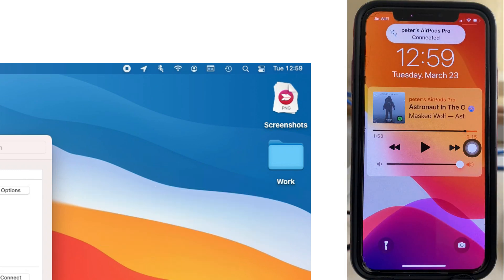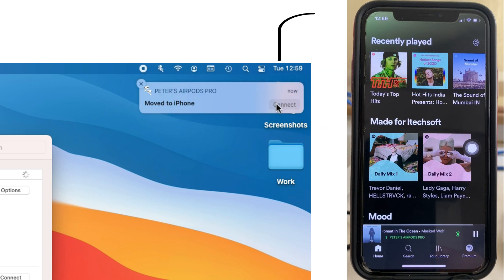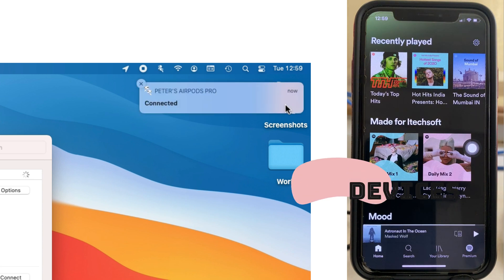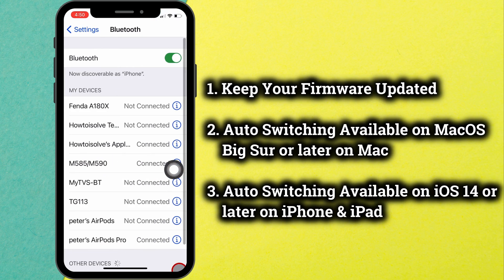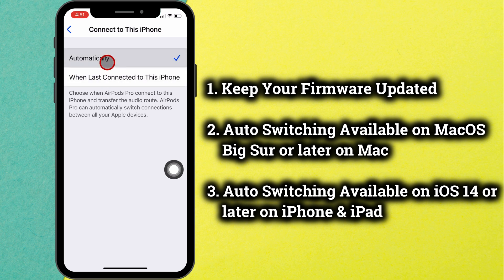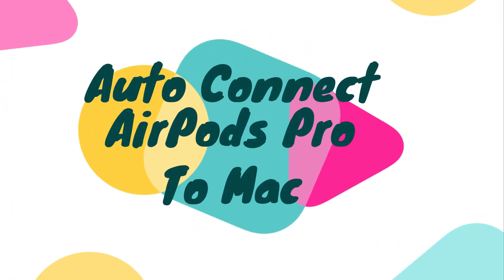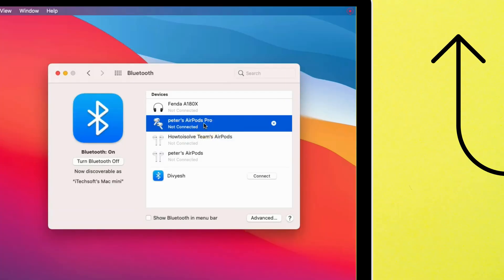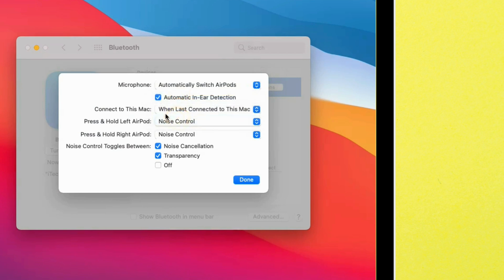AirPods Pro Automatic Switching Between iPhone to Mac (2024)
Know how to setup Airpods Pro Automatically Switch Between Devices,  Enable or Stop AirPods Pro auto-switching between Mac and iPhone. Follow the settings for MacOS Sonoma and iOS 17 for Automatic Device switching for Airpods, Airpods Pro, and AirPods Mac.

Timestamp:-
00:00 :- How to use AirPods pro-Automatic Switching
00:38 :- AirPods Pro Device Switching Settings on iPhone
01:17 :- AirPods Pro Device Switching Settings on Mac
02:15 :- Outro

Video Transcript:-

here are my airpods connecting automatically on the active device, but if you keep airpods on an old device then tap on the notification and keep continue on the paired device.

To Keep connected on Mac, click on Connect button in the Airpods pro notification. and my Airpods won't connect to Other devices, here's my iPhone.

Now, Let's see the option for Airpods pro automatically connect to this iPhone.

Open the Settings app on iPhone, Now tap on the Bluetooth option.

Next, Tap on the I button next to paired airpods.

Then, Select Connect to this iPhone option.

Here's two alternate option, automatically and When last connected to this iPhone option.

Using Automatically Option, AirPods Pro can automatically switch connections between all your Apple devices. if you wish to stop that, Select When last connected to this iPhone option.

Now, On Mac, how to manage automatically switch and connect airpods

Go to the apple logo from the top Mac menu, and click on the system preferences option.

Then, select the Bluetooth option.

here's your airpods pro connected to mac, if not then reset airpods and connect to mac.

Connected airpod will see the options button next to airpods pro name.

From the dropdown options menu, Next to connect to this mac, select when last connected to this mac option.

Tap on done to apply changes.

Next time your Mac won't connect your airpods pro automatically if it's nearby and not connected to any other device. so, mac can't see the notification related to airpods pro.

That's it. This feature is good to go for some apple users but not all. because users reported airpods delayed in a switch between the apple device. and disconnecting automatically.

XX XX